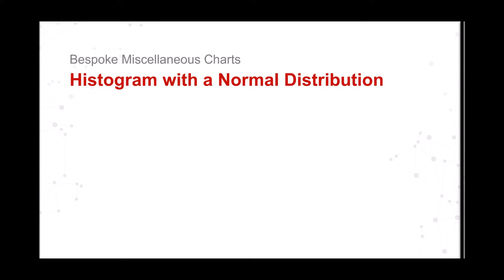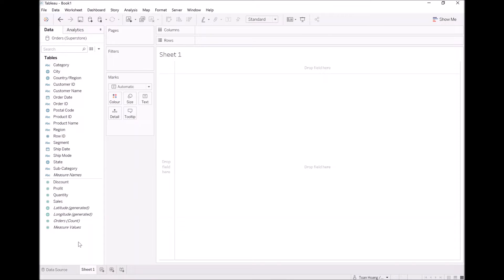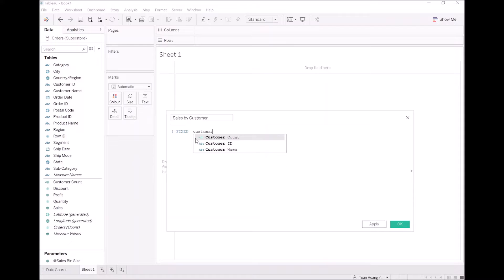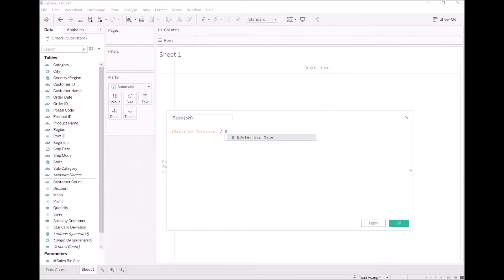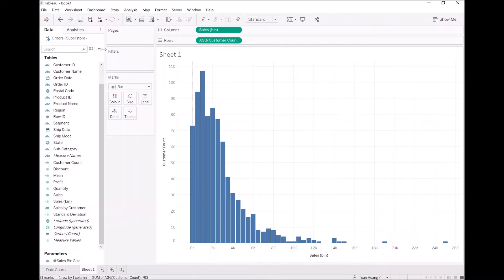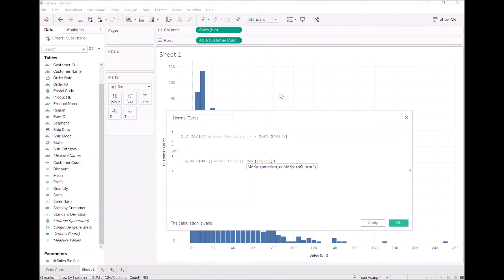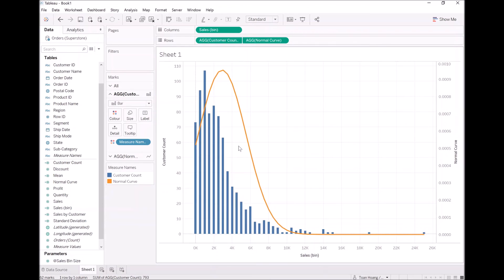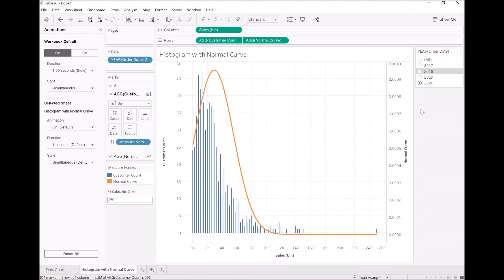6.5. Miscellaneous - Creating a Histogram with Normal Curve in Tableau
Creating Bespoke Data Visualisations (Part 2) - Miscellaneous Charts

In this lesson, we will use various calculations to plot a Histogram with a Normal Distribution Curve